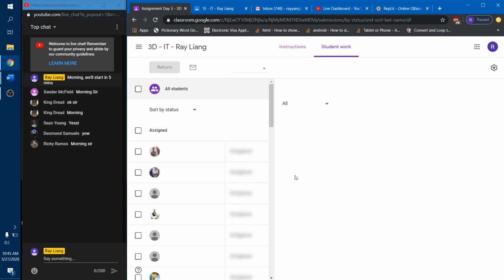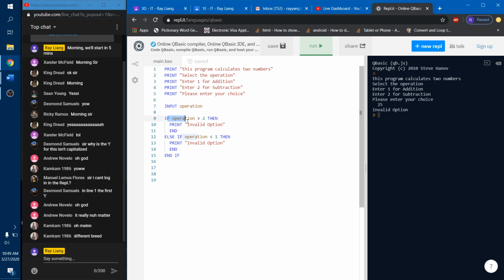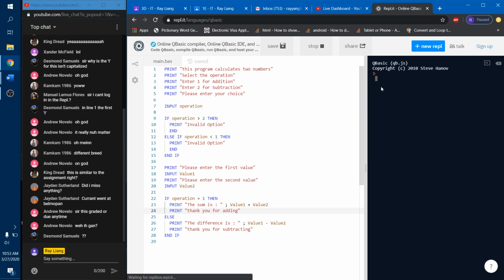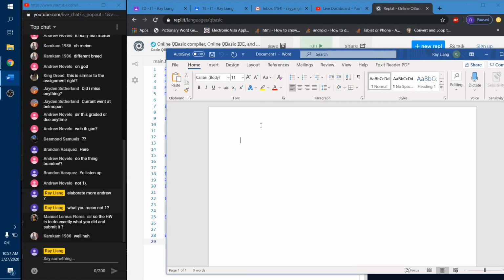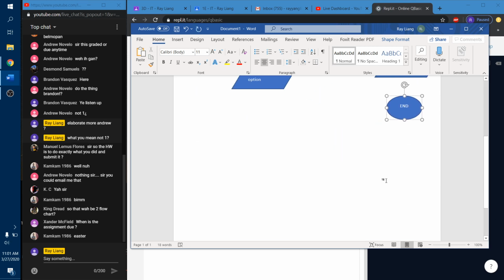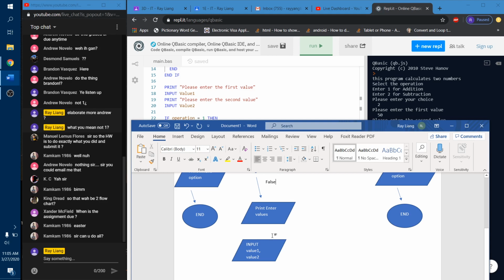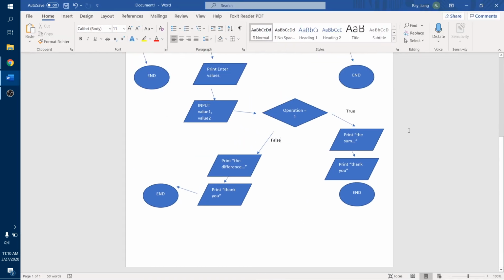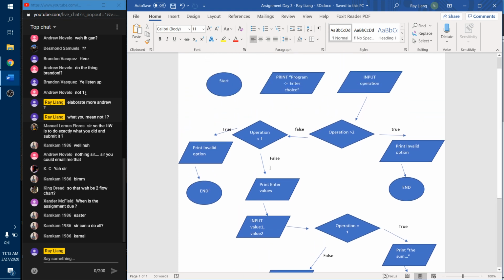Video Day 3 - 3D